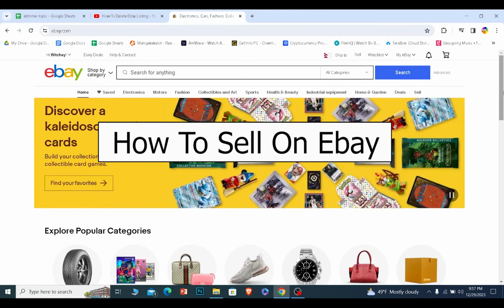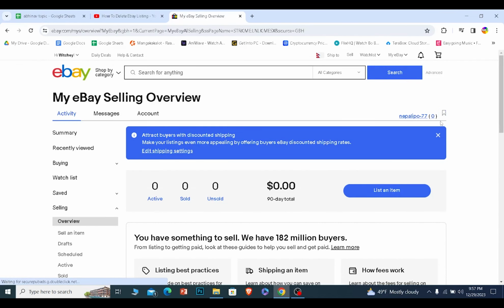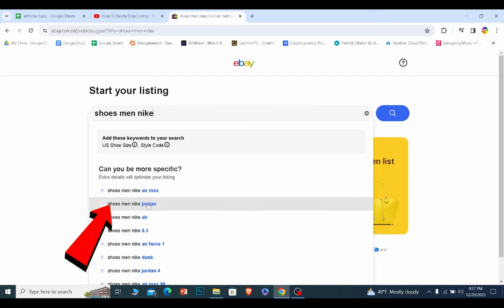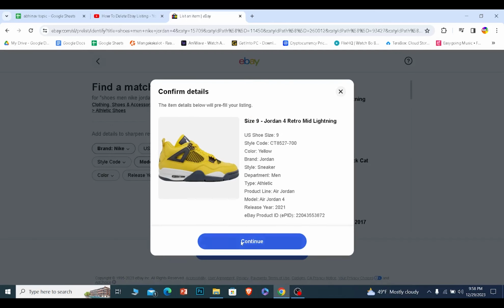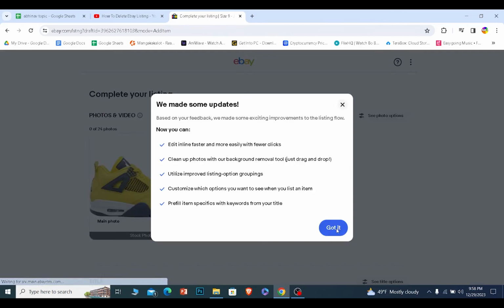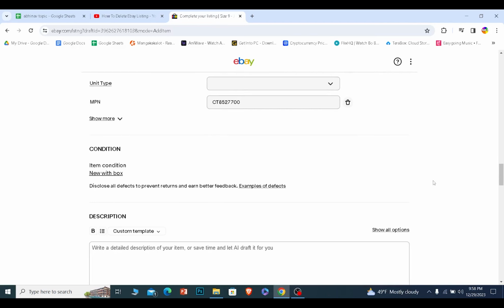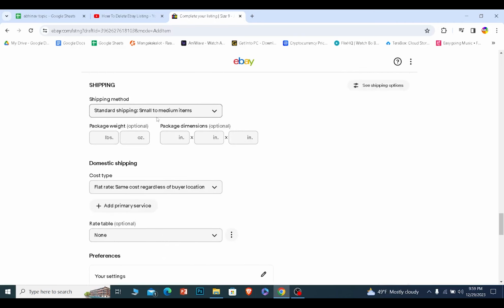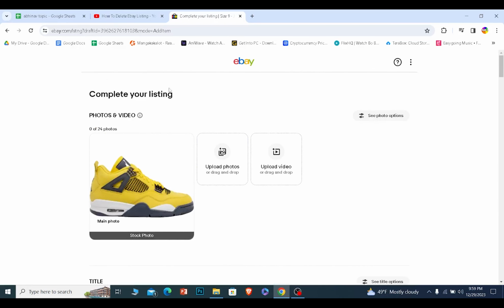How to Sell on eBay For Beginners (2024)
This video walks you through the step by step process of how to Sell on eBay. In this video, I'll walk you through the entire process of selling on eBay, from creating your account to shipping your sold items. You'll learn everything you need to know to start making money today!